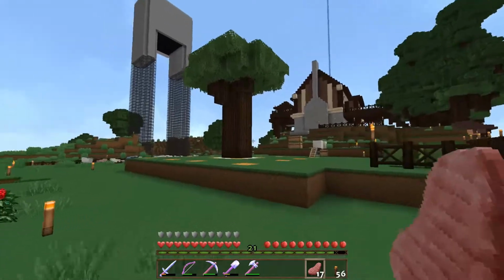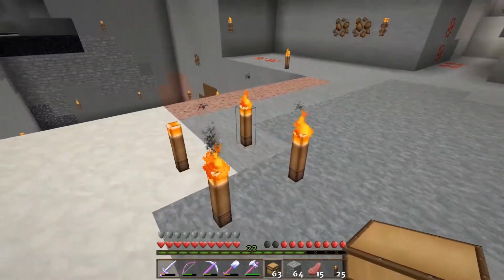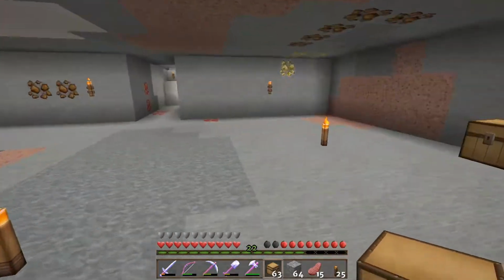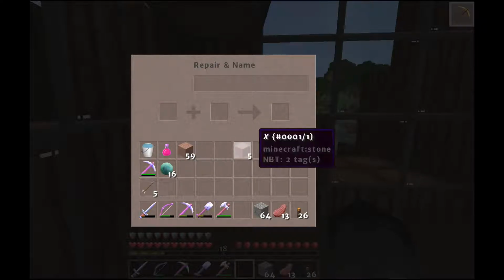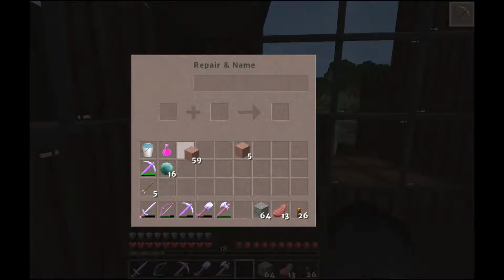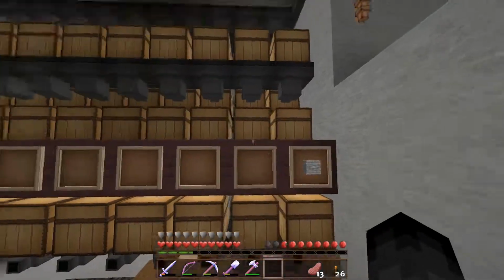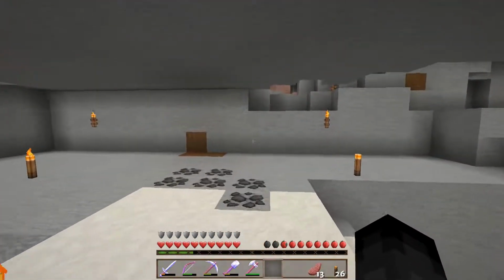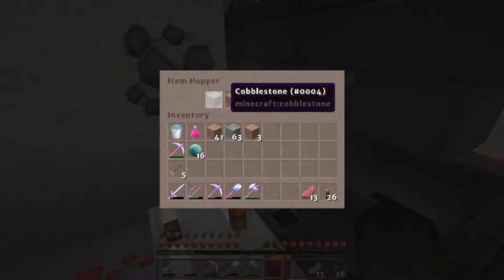Starting our Storage System! - Minecraft Initium S1E37 | Let's Play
In this episode, we set up the beginnings of what will be our storage system!